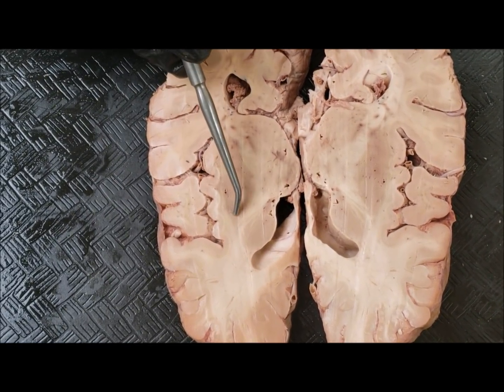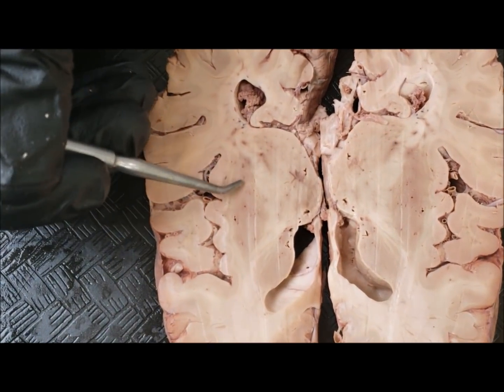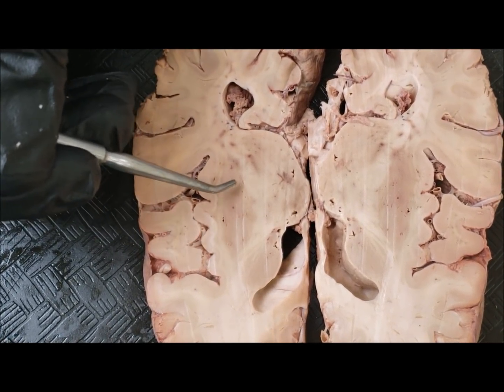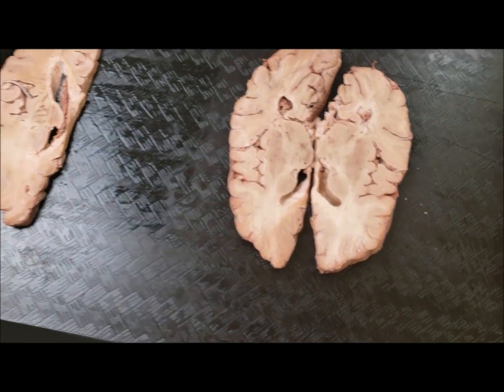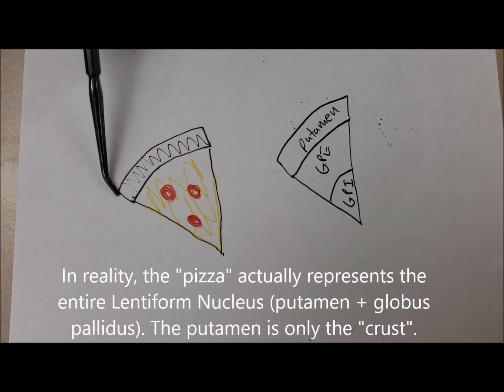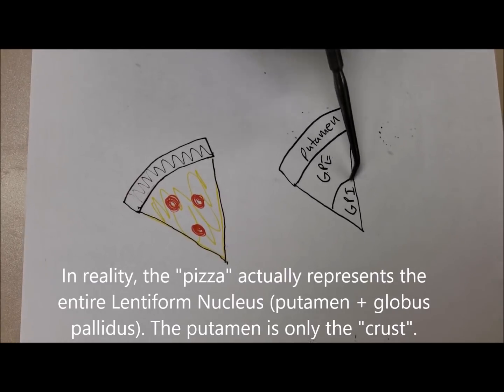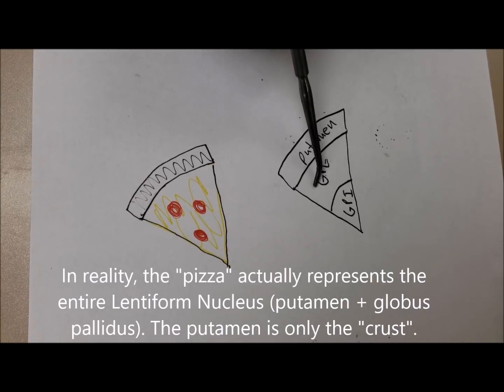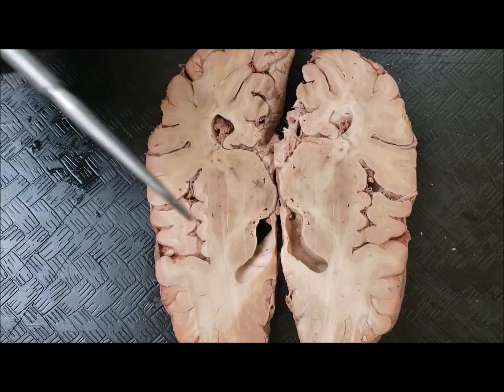Coronal & Horizontal Brain Sections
This video is meant to aid in studying the coronal & horizontal brain sections, and does not replace lecture and/or lab guide(s). Please do not distribute outside of RVUCOM.